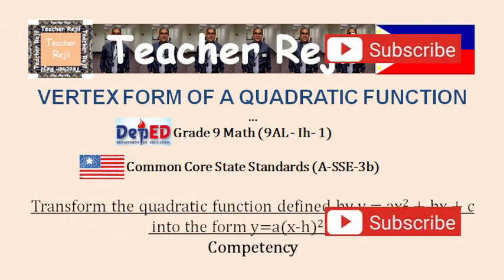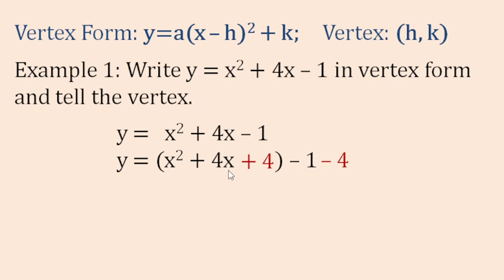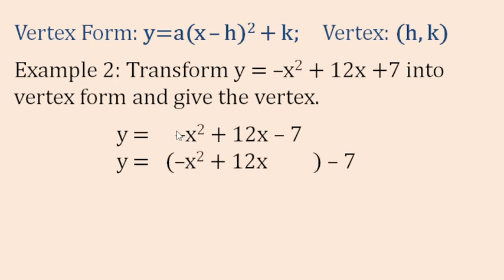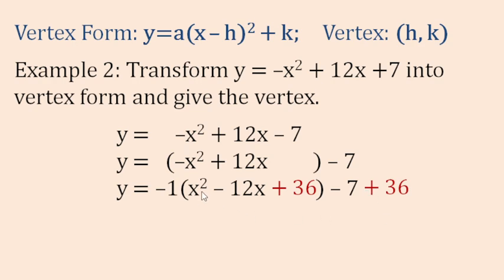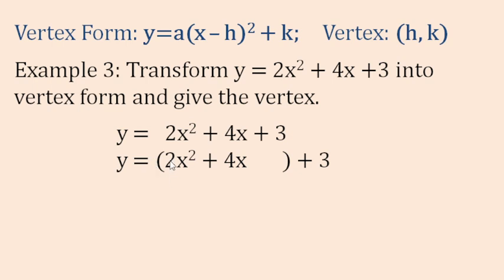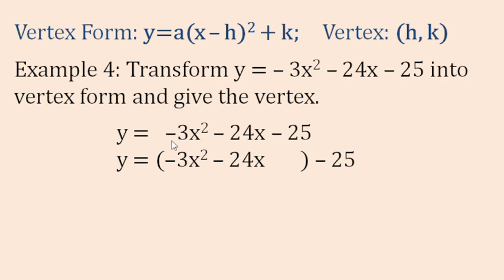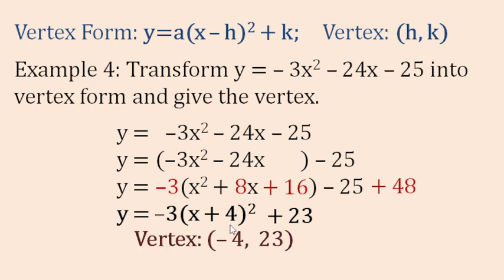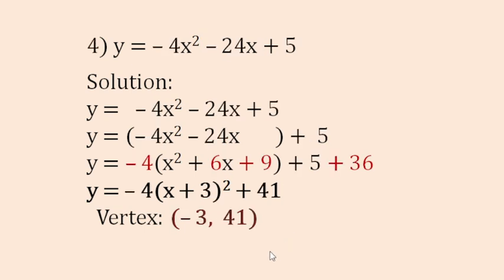Grade 9-Vertex Form of a Quadratic Function